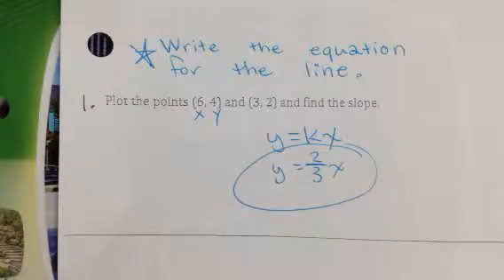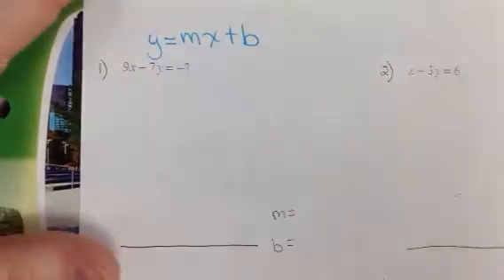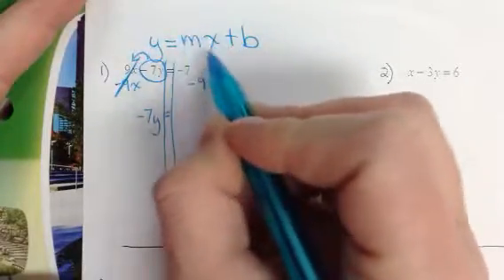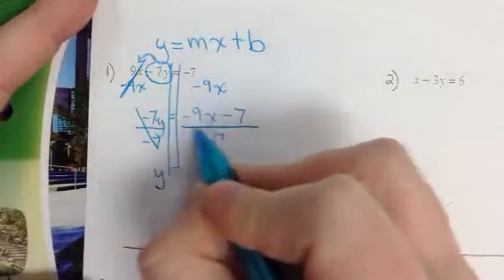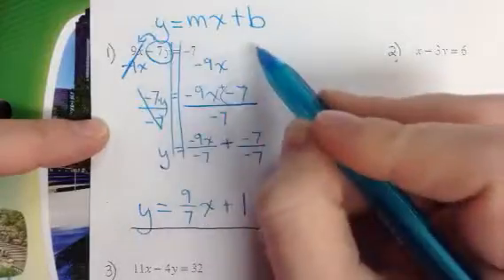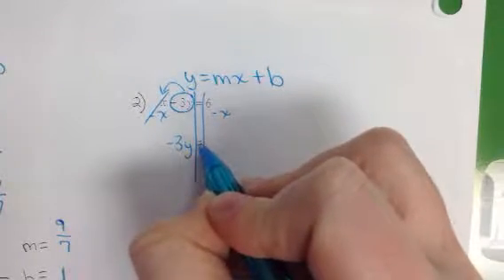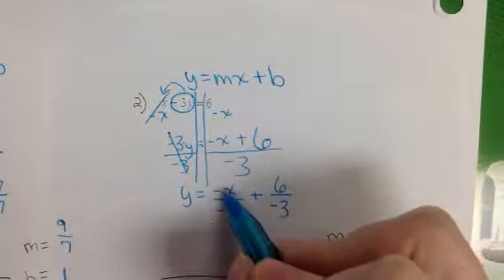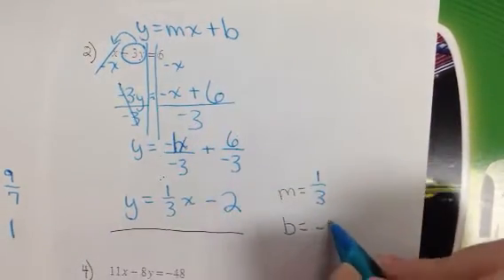Solve for y=mx+b